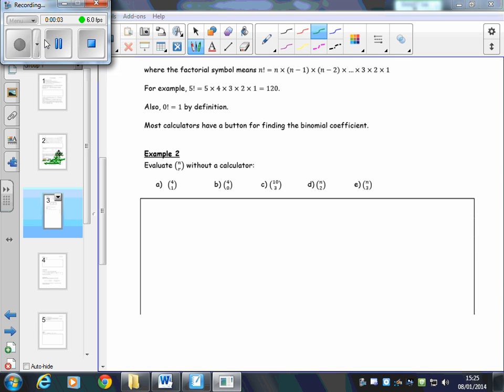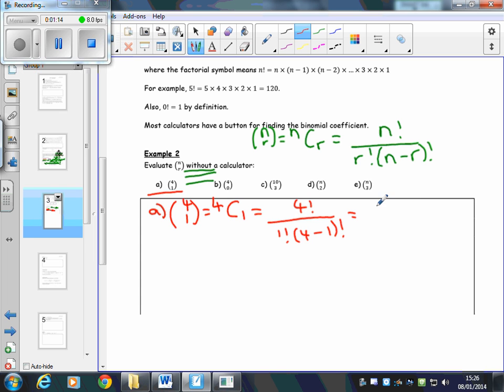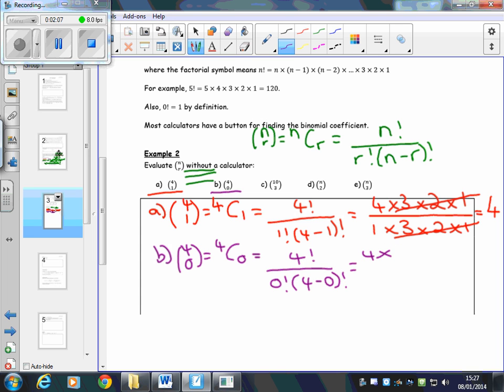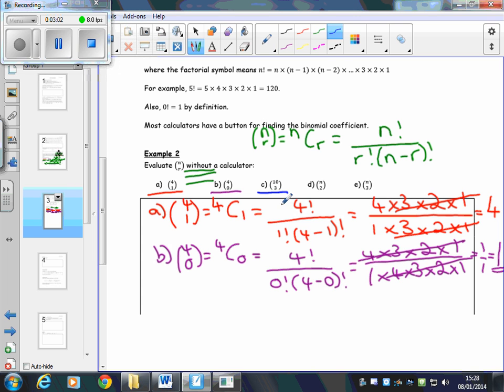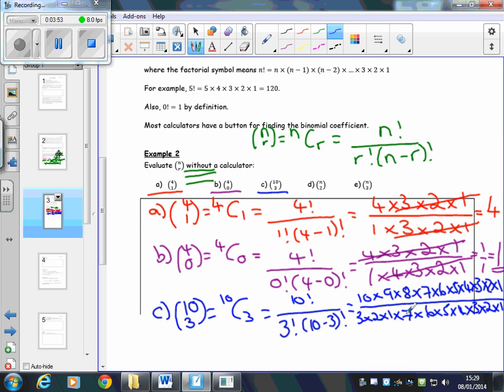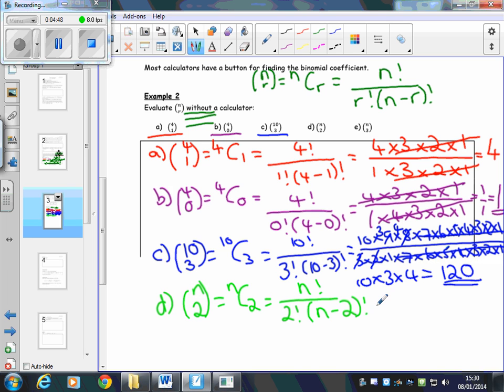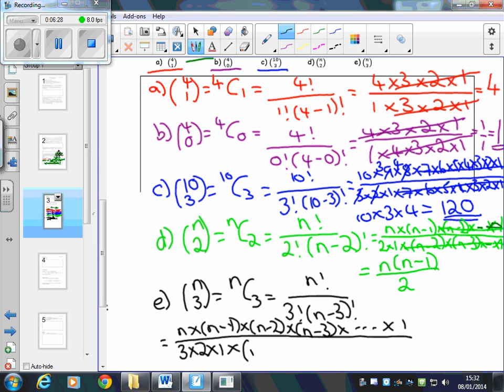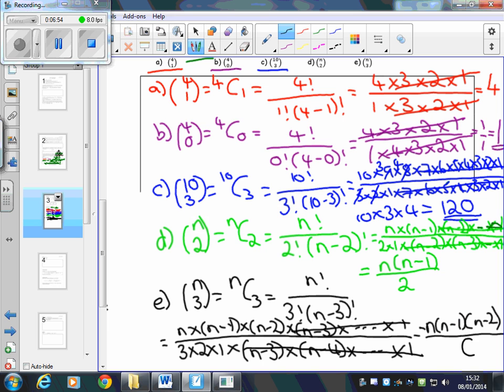C2 Binomial Expansion Example 2